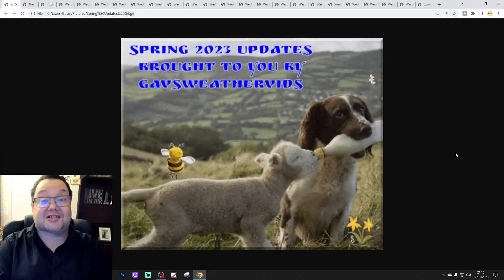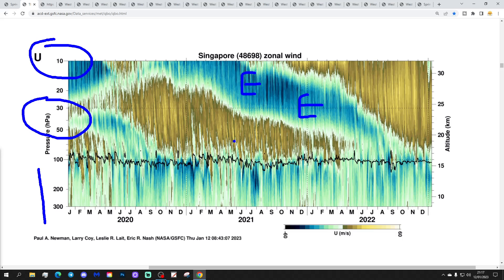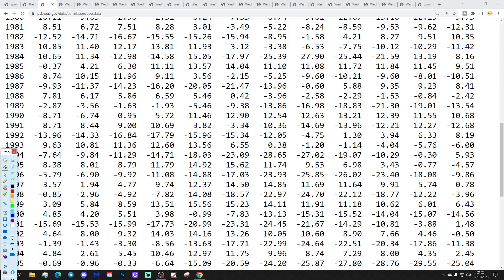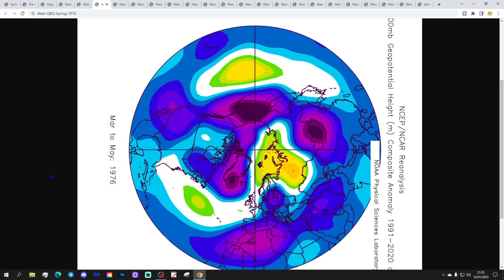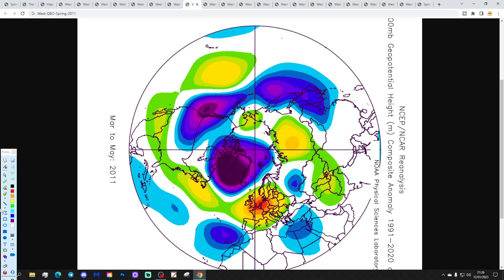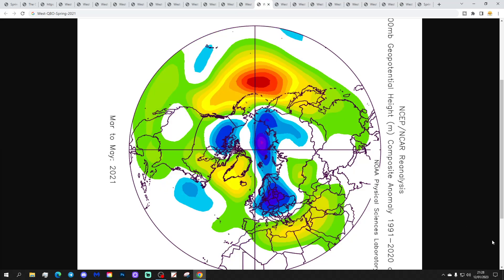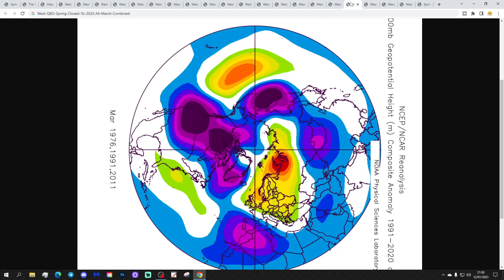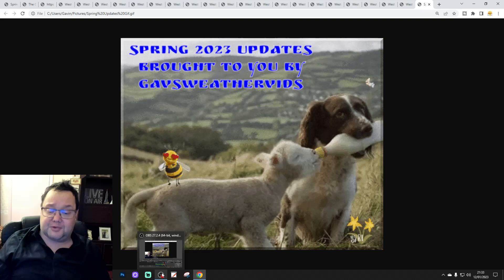Spring 2023 Weather Forecast: Second Update (QBO Special)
Welcome to the second Spring 2023 update from GWV!

This video will be looking at analogues for Spring 2023. We'll be doing a QBO (Quasi-Biennial-Oscillation) special looking at Springs with a westerly QBO.

GWV Spring 2023 forecast will be released at the end of February.

💡  GWV Links: 💡